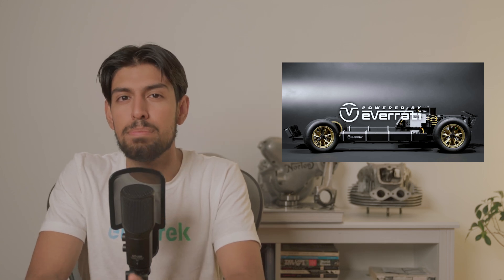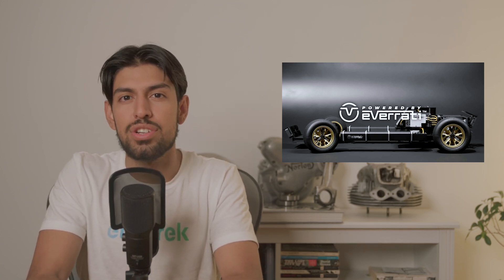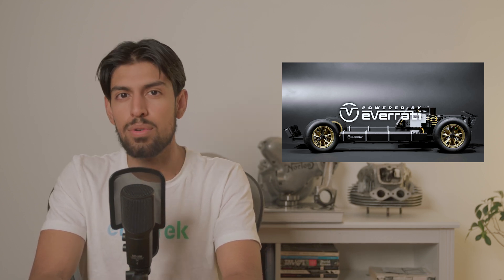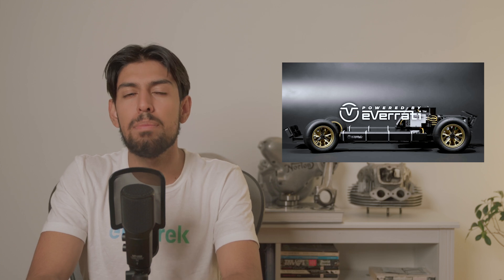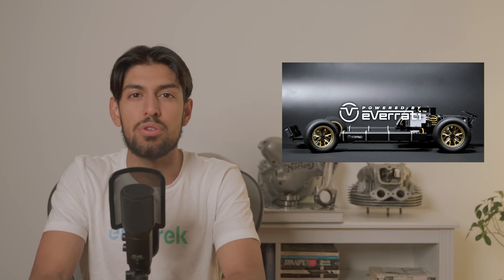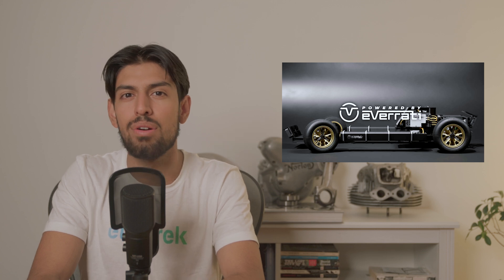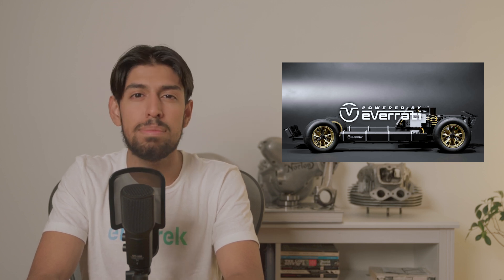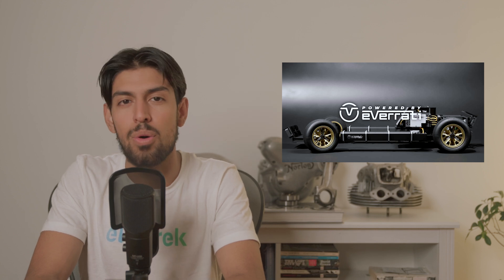Quick Charge Daily: Ultra-fast charging adds 370 miles of range in 10 minutes